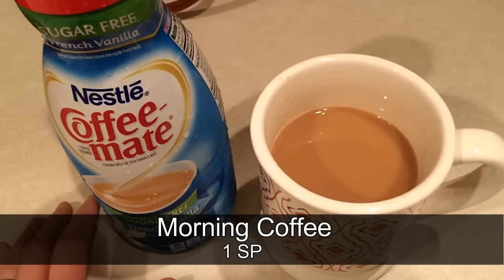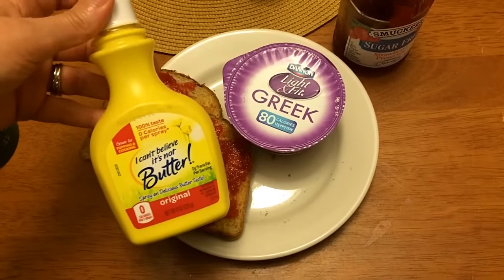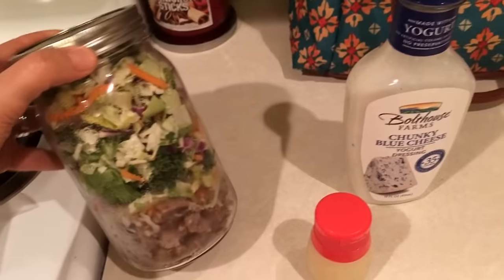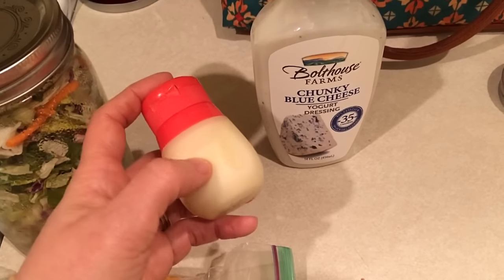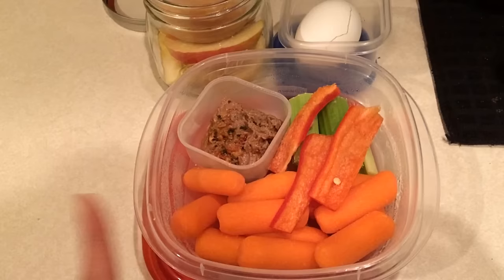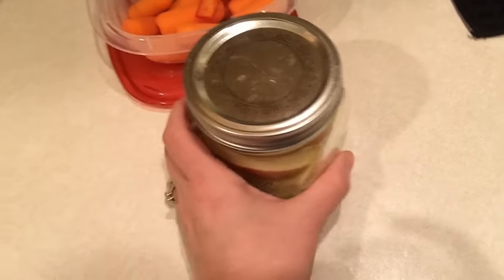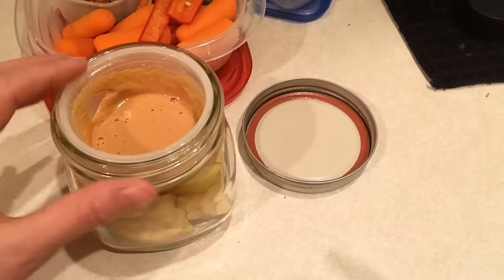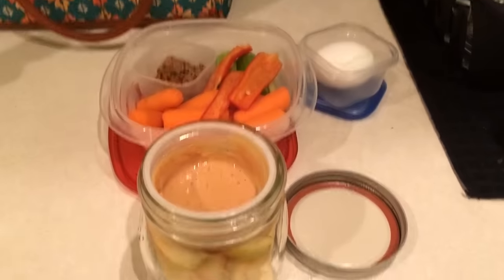Weight Watchers | What I Ate on 30 SP | 01.10.17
Heaviest weight: 280
WW Starting weight: 234.4
Current weight: 195